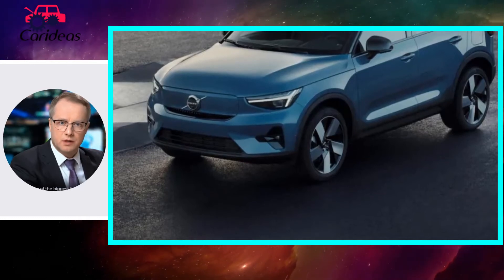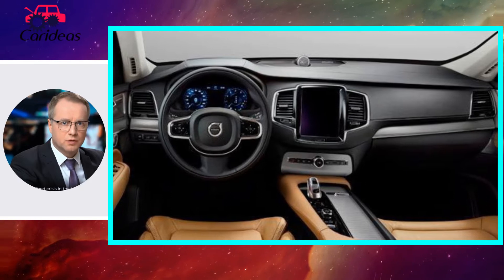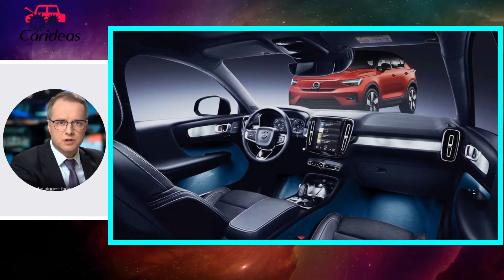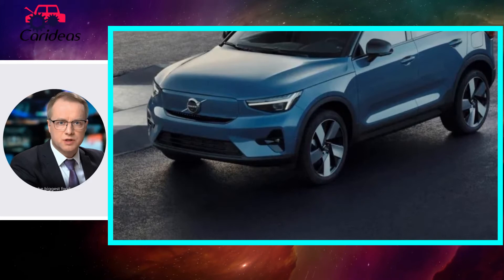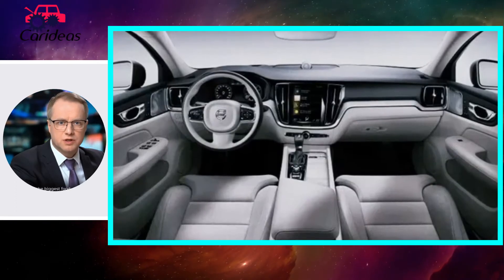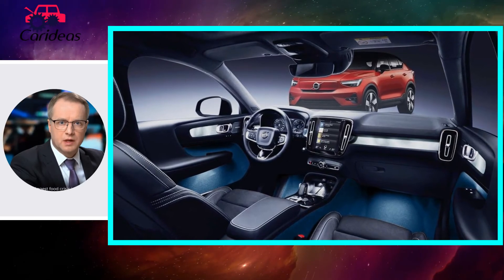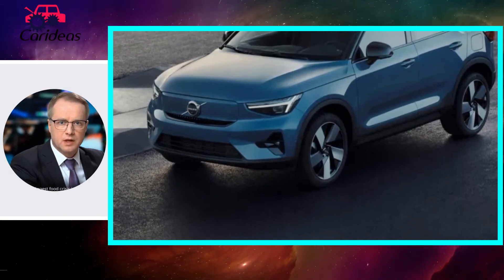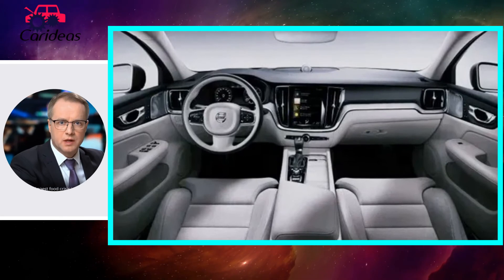Everything you Want to Know About 🔴2022 Volvo C40 🟢Review Interior and Exterior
► Hello and a warm welcome to THE CARIDEAS Youtube Channel. Don’t miss next videos: Press the little bell. to get notifications: